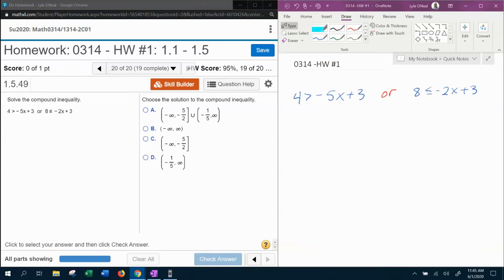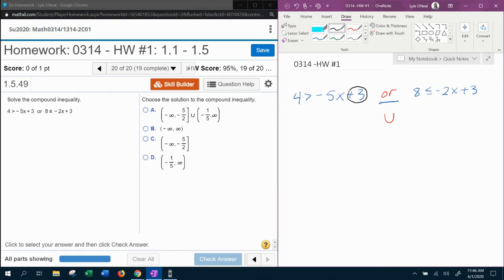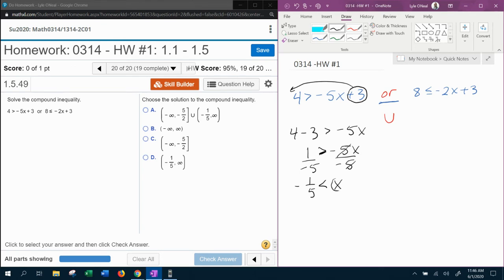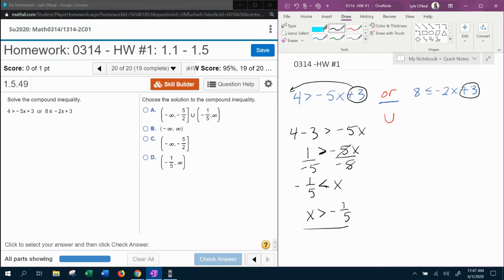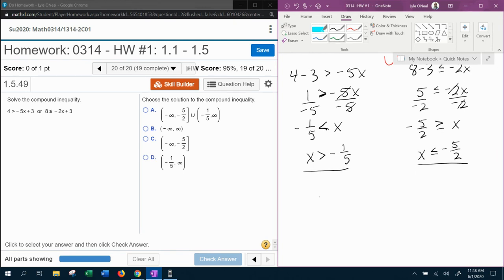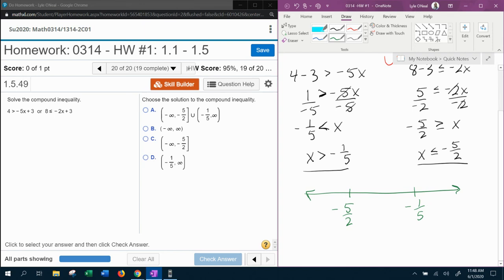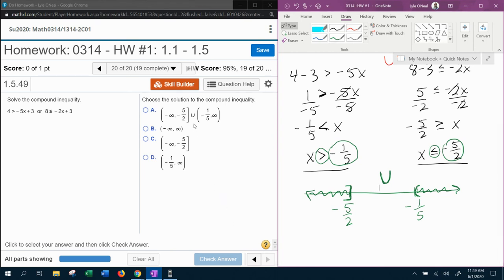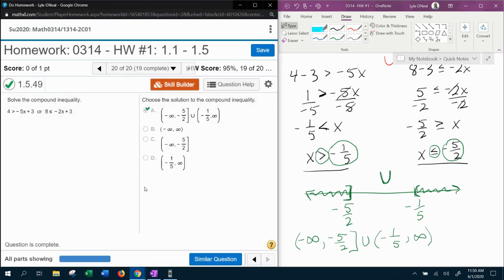College Algebra Coreq - HW 1: Question 20 - MyLab Math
Solving a compound linear inequality - union.